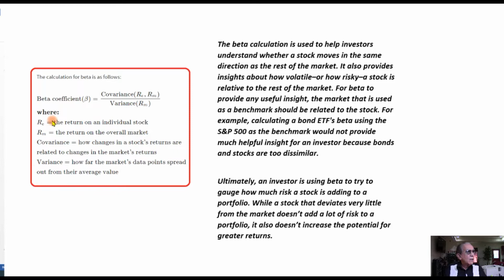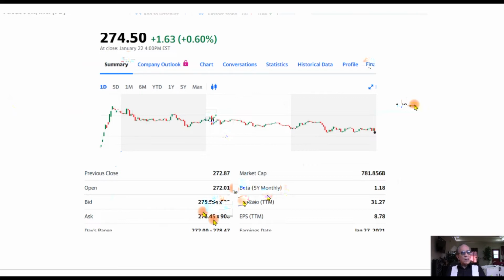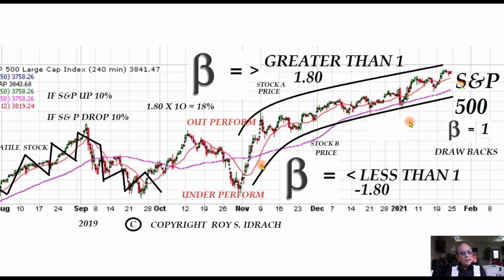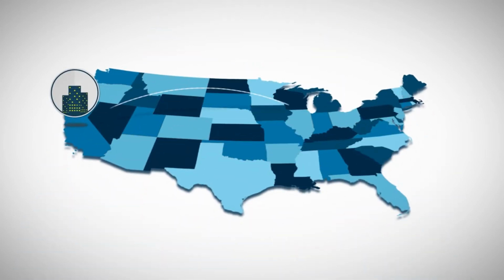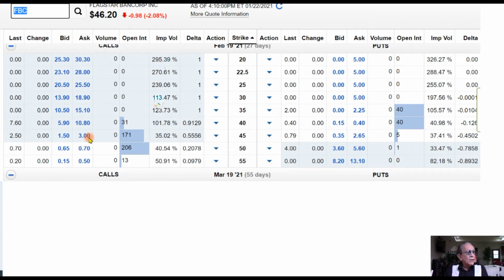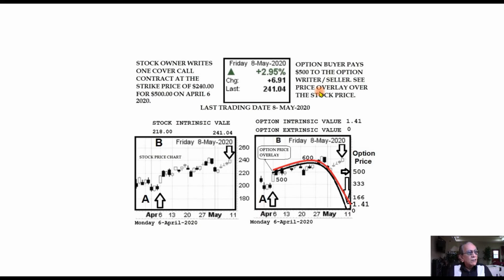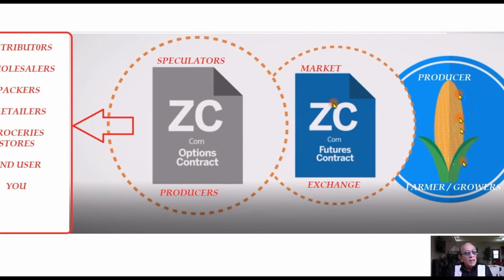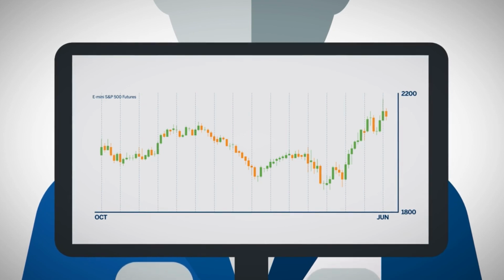Wilson County Library LESSON 4 OPTIONS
What is Stock Beta? Options Intrinsic and Extrinsic values. What is Stock Theta?